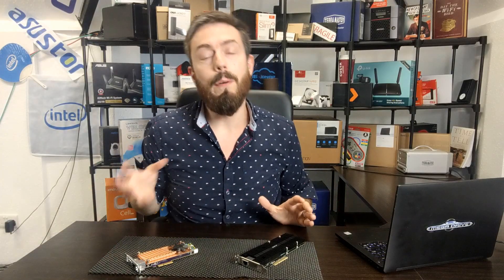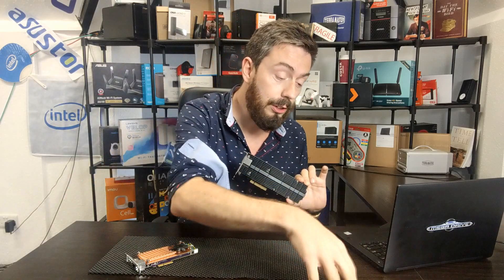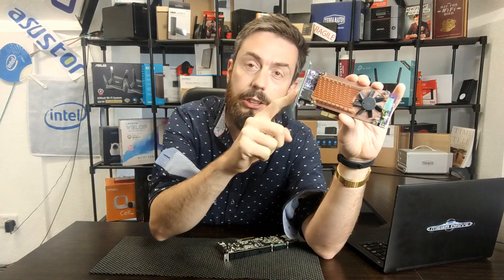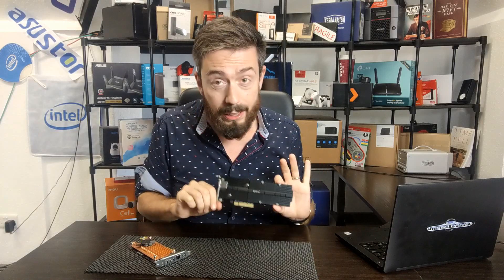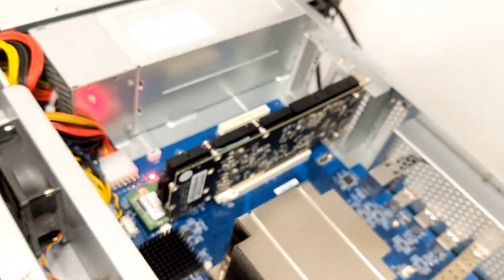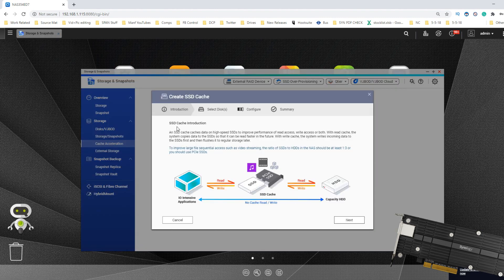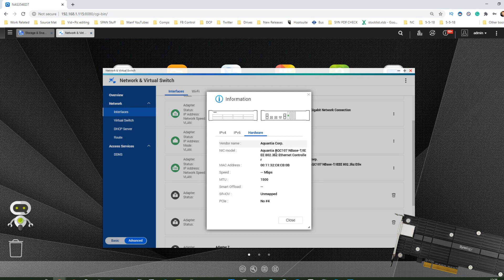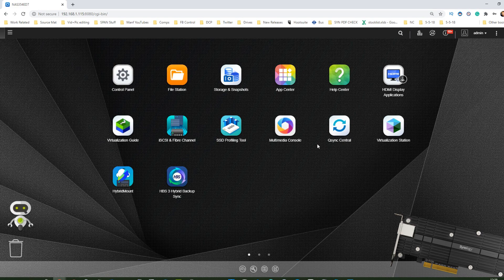Synology E10M20-T1 in a QNAP NAS - Will It Work?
Synology SNV3400 NVMe 400GB SSD for NAS Review – Worth Your Cache?

Review of the Synology NVMe SSD Cache and 10Gbe Combo E10M20 Upgrade Card

As many of you may no doubt be aware, one of the biggest brands in the world of network-attached storage, Synology, recently took the bold step of entering the world of solid-state drive media. In recent weeks we have seen them bring a selection of SATA and NVMe based SSD to the Prosumer and Enterprise server market. Whilst this brand is one that has been heavily associated with the traditional hardware of the network services over the years, this bold move into the world of providing the SSD media themselves should not come as a huge surprise really. In the last two generations of Synology server hardware, we have seen huge developments in their architecture to incorporate the performance improvements provided by intelligent storage caching. In fact, almost all of their 2020 and 2021 hardware releases support SATA and/or NVMe supported SSD Media in numerous forms from dedicated caching bays and upgrade cards, too fully tailored flash-optimised solutions in their flashstation series. Therefore, one could argue that Synology could have entered this market a great deal sooner. Today I want to look at the new NVMee SSD that Synology has produced for both Diskstations and Rackstation use, as well as to support the latest generation of cache card upgrades in the E10M20-T1 (review here) and M2D20 card (review here). Although there will be obvious comparisons to be drawn between this new SNV3400 SSD and those of the Seagate iIonwolf 510 and Samsung 970 ranges, Synology maintains that their new range of SSD is designed with caching solely in my mind. As it stands, the Synology NAS platform only allows utility of NVMee SSD for caching in the portfolio of NAS systems, with the SATA Synology SSD range (SAT5200) supporting both caching and raw storage utilisation in their traditional NAS and flashstation series. It is with this in mind that when comparing against other SSD, we have to look at three key areas, those of durability, sustained lifetime performance and IOPS